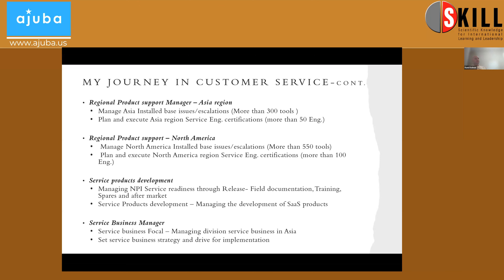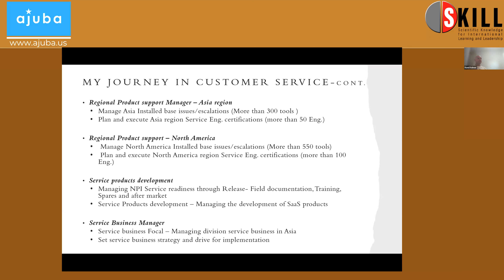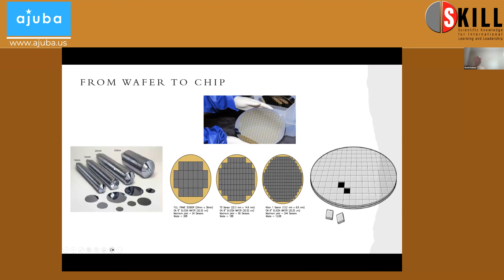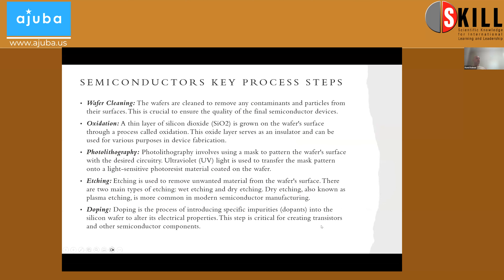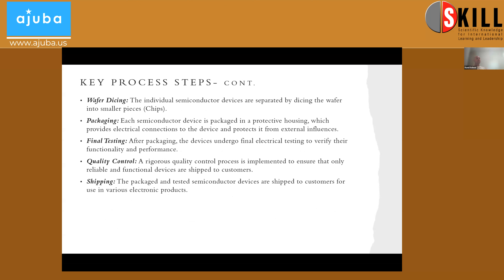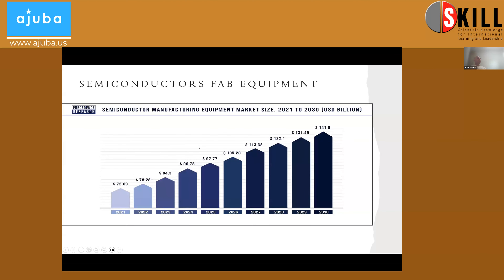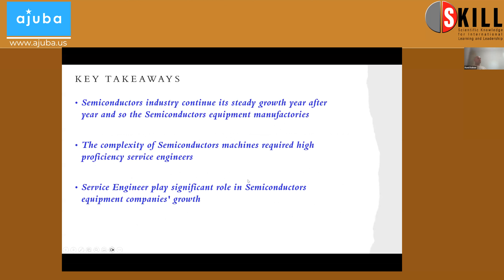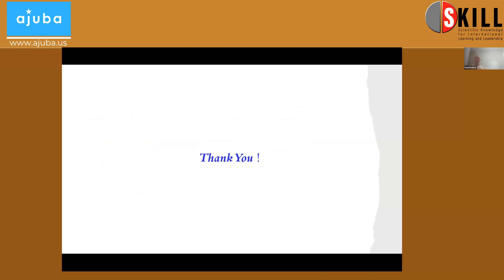Webinar #7 | Semiconductor Service Excellence Navigating Customer Care in the Tech World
Watch the recording for an insightful webinar on " Semiconductor Service Excellence: Navigating Customer Care in the Tech World " featuring Rami Kelmer, an esteemed expert from the prestigious Applied Material.

Semiconductor Manufacturing
• Explanation of semiconductor manufacturing processes.
• The significance of semiconductors in modern technology.
Semiconductor Manufacturing Equipment
• Overview of the machinery and equipment used in semiconductor manufacturing.
• Highlight the critical role of these tools in the industry.
Semiconductor Manufacturing Equipment
• Difference between Application and Service Engineer in Semiconductor Industry
• Explore the distinctions between application engineers and service engineers.
• Understand their respective roles and responsibilities.
The Role of Service Engineers
• Discuss the common qualifications, skills, and background of a semiconductor service engineer.
• Explain the educational and experiential requirements.
• Topic: Job Role & Responsibility for Service Engineer
• Dive into the day-to-day responsibilities of a semiconductor service engineer.
• Explore the challenges and rewards of this profession.
Q&A Session
• Open the floor for questions from participants.
• Rami Kelmer answers audience queries related to semiconductor manufacturing, service engineering, and his career journey.

Rami Kelmer:
Practical Experience:
Rami Kelmer is a trailblazer in the tech industry, celebrated for his expertise in business strategy, service innovation, and customer-centric solutions. With a career spanning several decades, Rami has consistently demonstrated his prowess across various roles, leaving an indelible mark in the technology landscape.

Applied Materials, 2013 – Today
As the Service Business Unit – Asia Business Manager (2021 - Present), Rami is at the forefront of managing service business operations across Asia. His role involves crafting service strategies and ensuring their seamless execution. Rami excels in enhancing service business growth by aligning it with customer needs through Continuous Improvement Programs (CIPs) and pioneering service product developments.
From 2013 to 2020, Rami served as the Service Business Unit – Product Line Manager, where he led a team of product line managers. In this capacity, he oversaw the readiness of New Product Introduction (NPI) services, covering aspects like field documentation, training, spares, and after-market support. His leadership also extended to driving the development of Software as a Service (SaaS) products, in addition to managing a team of product experts responsible for Continuous Improvement Programs (CIPs).

General Manager, PZSL Technologies LTD (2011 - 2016)
Rami's entrepreneurial spirit led him to establish PZSL Technologies LTD, his own global consulting company. Beyond his entrepreneurial endeavors, Rami assumed the pivotal role of Chief Operating Officer (COO) at WaterSource, a startup with aspirations of transitioning from prototype to high-volume manufacturing (HVM) of their product. He also served as a managing partner at Dui Investments, where he actively supported startups in their quest to penetrate the competitive Chinese market. Notably, Rami secured consulting contracts for marketing and service with BMS Machinery in China and entered into a sales representative agreement with Die Bonders company in Germany, showcasing his prowess in international business ventures.

Applied Materials, 1993 – 2011
Rami's illustrious career at Applied Materials included key roles that significantly contributed to the company's success. As the Global Product Manager-Solar Segment (2009 – 2011), he demonstrated his strategic acumen by identifying new market opportunities and skillfully prioritizing product features and customer requirements. Rami played a pivotal role in crafting core product positioning and messaging, while also defining market requirements for current and future products. His collaborative approach extended to forging partnerships, translating requirements into effective go-to-market strategies, and working closely with cross-functional teams.

In his role as the Head of C-Si Solar Service Operations (2008 – 2009), Rami orchestrated the integration of service operations for three solar companies that Applied Materials had acquired. His meticulous efforts led to the establishment of a robust global solar service infrastructure, effectively supporting C-Si customers. Rami's processes streamlined communication between the field and the acquired companies, resulting in standardized documentation across all entities.